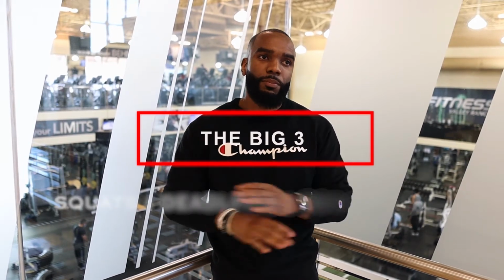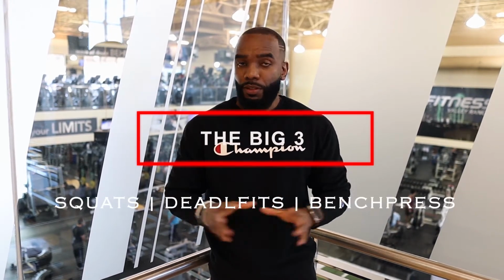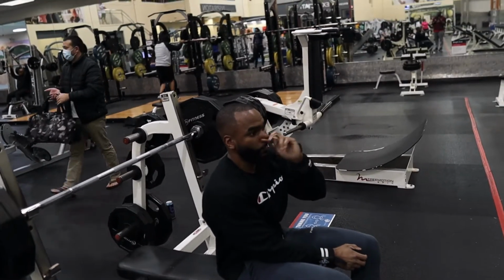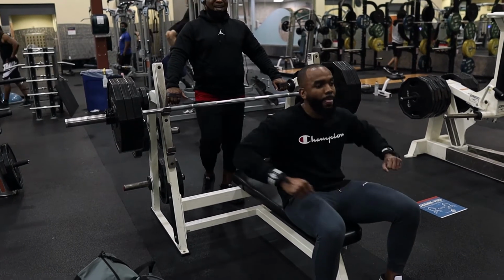THE BIG 3 WORKOUT: SQUATS | DEADLIFTS | BENCH PRESS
This workout is called the big 3 workout because only 3 of the major compound lifts are performed for the entirety of this workout.

Compound movements like squats, deadlifts, and bench press target multiple muscles at once, which are great for increasing overall strength and size. With just these 3 exercises, you are practically able to hit every muscle group on the body.

In this workout I was aiming to go to my max lifts for each exercise, but only hit my max on bench (I didn't feel like I had enough energy to hit my maxes on squats and deadlifts).

Give this workout a try, but be sure to have a lot of stored energy to get through it! 💪🏽💪🏽